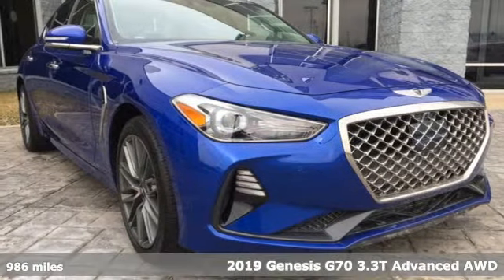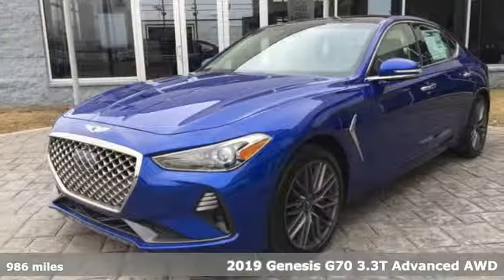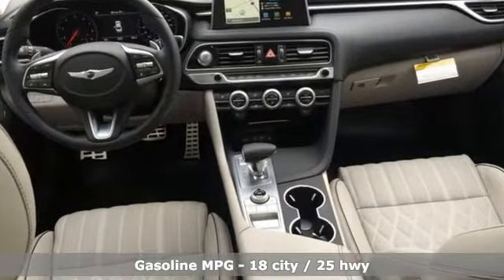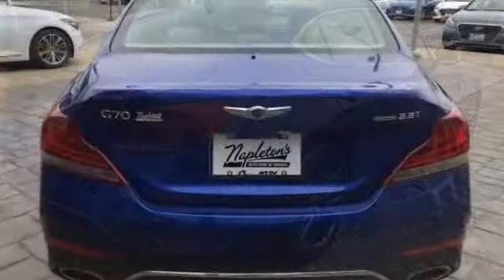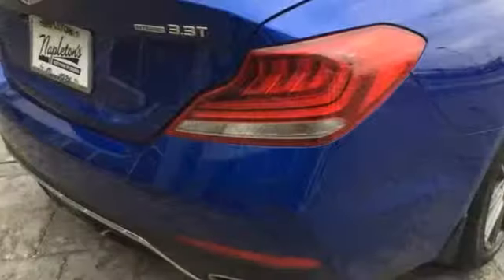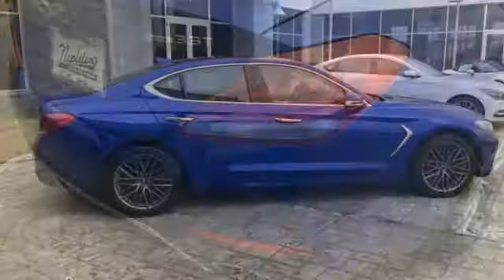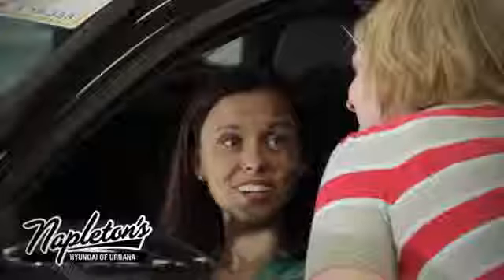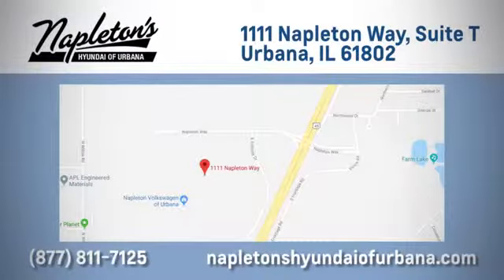New 2019 Genesis G70 Urbana IL Champaign, IL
Year: 2019
Make: Genesis
Model: G70
Trim: 3.3T Advanced
Engine: V6
Transmission: 8-Speed Automatic
Color: Blue
Interior: Gray
Stock #: DTTG021876
VIN: KMTG34LE1KU021876
2019 Genesis G70 in Blue.brFREE Car Washes for the LIFE of your vehicle at Napleton's Auto Park, WiFi, Shuttle Service In Champaign, Urbana and Savoy, State-of-the-art service center with clean and comfortable children's play area, customer waiting area, and FREE refreshments. SERVING: CHAMPAIGN, URBANA, SPRINGFIELD, DECATUR, DANVILLE, RANTOUL, MAHOMET, CHARLESTON, MATTOON, SAVOY.

Address:
1111 Obrien Dr,